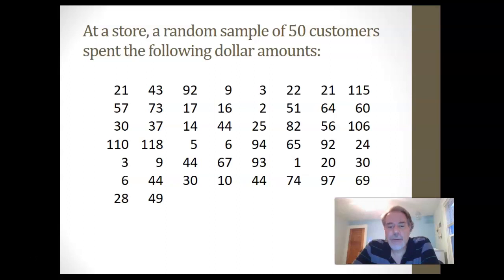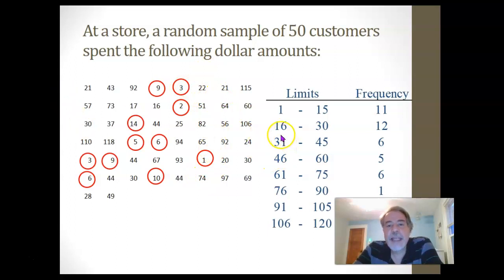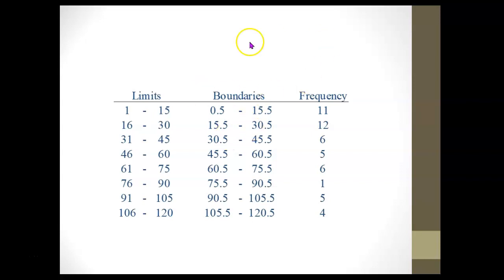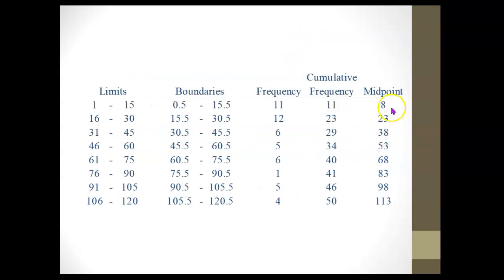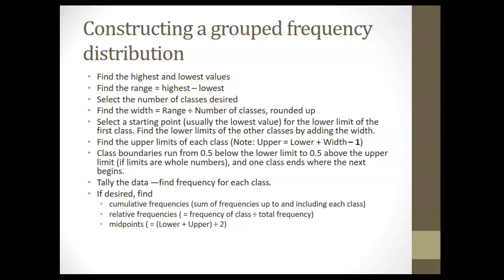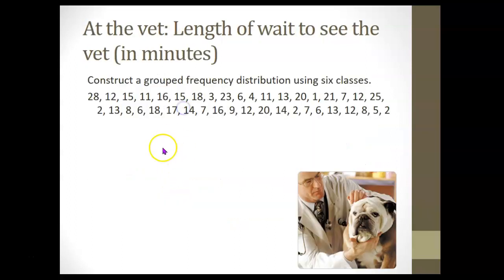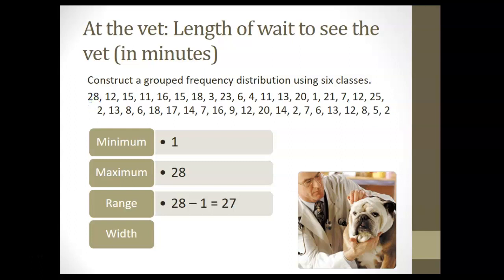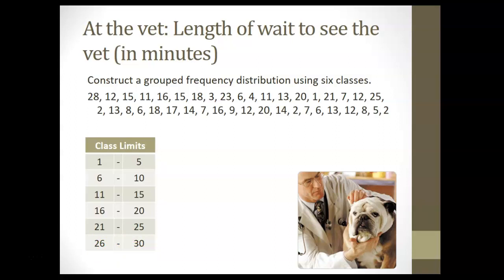MAT 110 2-1 Organizing Data part 2